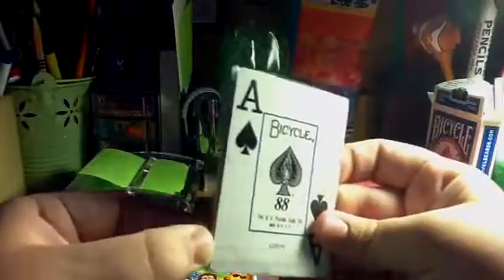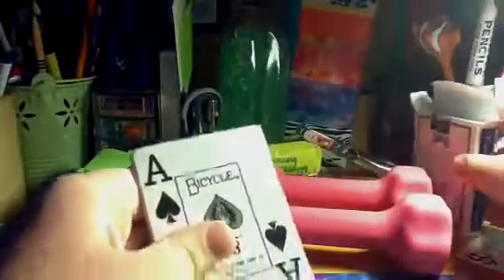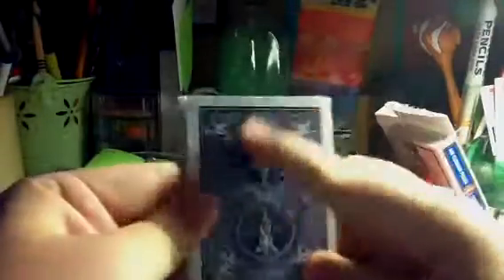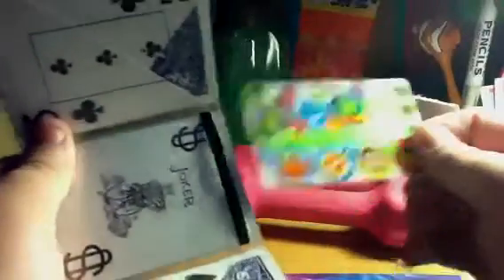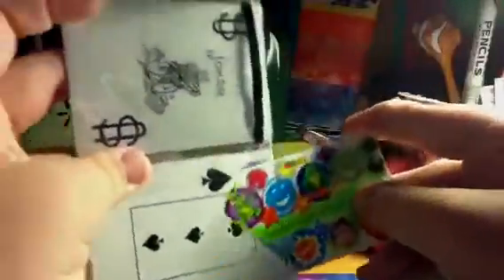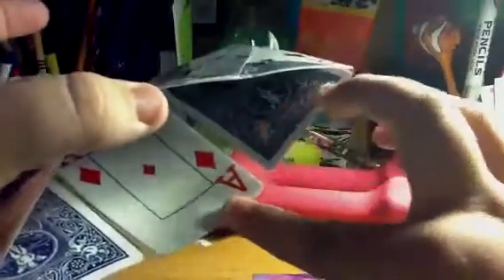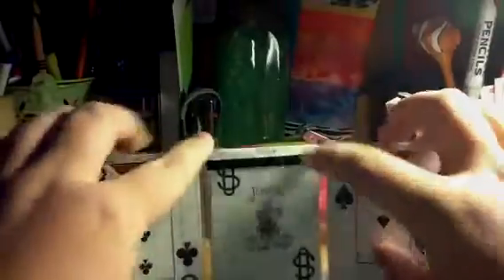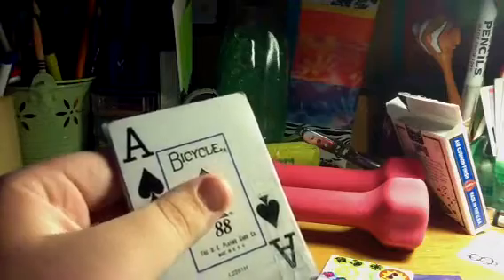Card wallet!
11 cards in total